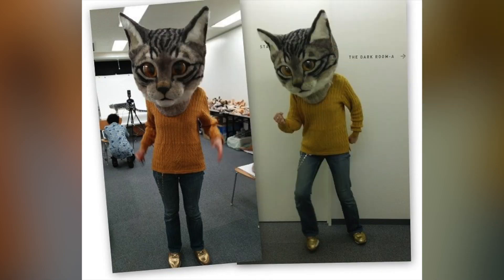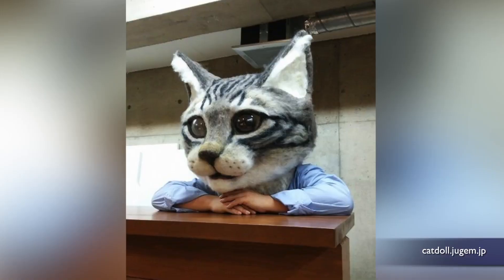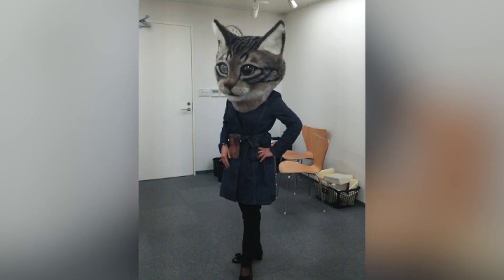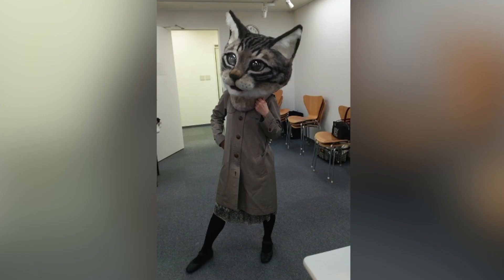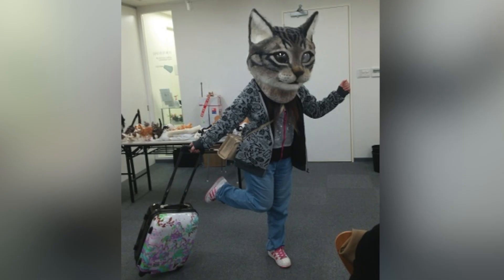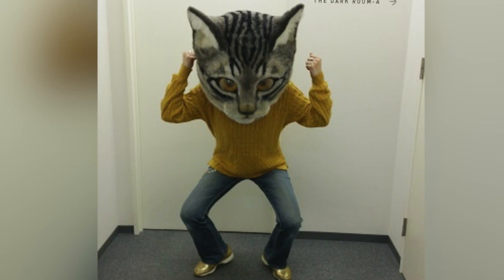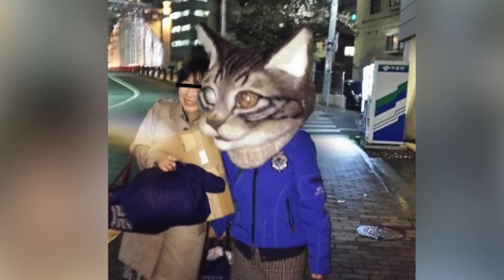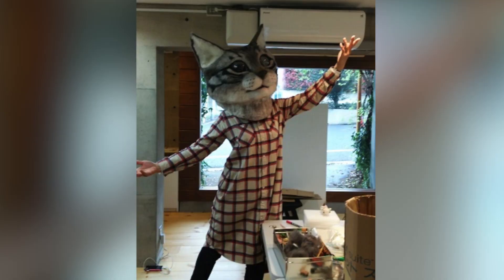Oversized realistic cat mask makes students look like cat-human hybrids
A giant lifelike cat-mask made entirely of felted wool by artists at the Japanese School of Wool Art is half adorable, half terrifying and 100 percent hilarious.  Jen Markham (@jenmarkham) has more.